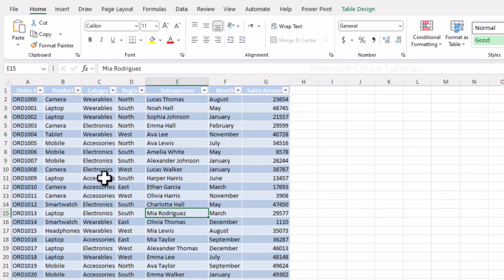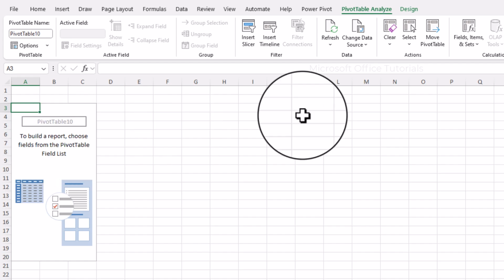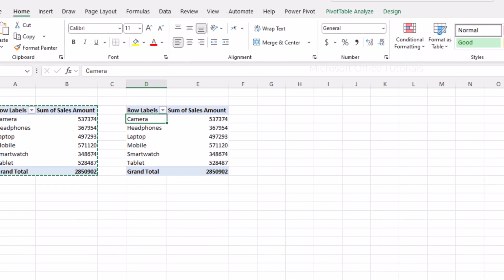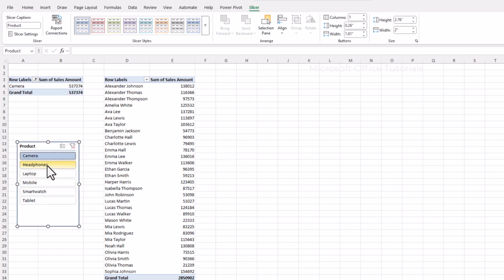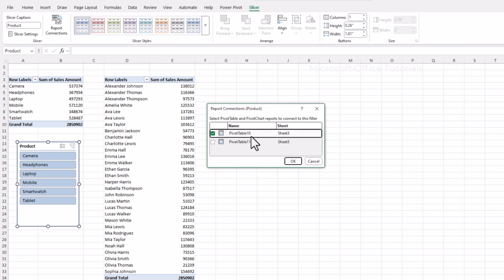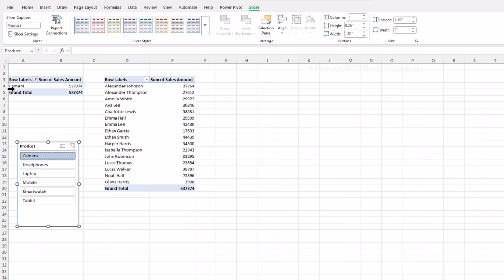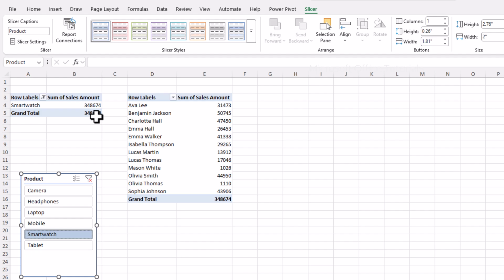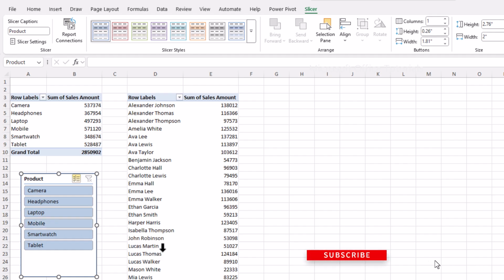Connect One Slicer to Multiple Pivot Tables | Excel Tutorial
Do you want to control multiple Pivot Tables with just one slicer in Excel? In this tutorial, I’ll show you step by step how to connect a single slicer to multiple Pivot Tables and make your reports more interactive.

Using one slicer for multiple Pivot Tables is a powerful feature in Excel. It allows you to filter different Pivot Tables at the same time, saving you time and making your dashboards more professional.

In this video, you will learn:
✅ How to insert a slicer in Excel
✅ How to connect one slicer to multiple Pivot Tables

This tutorial is perfect for anyone who works with Excel Pivot Tables, dashboards, or data analysis. Even if you are a beginner, you’ll be able to follow along easily.

📌 Watch till the end and make your Excel dashboards smarter and more interactive!